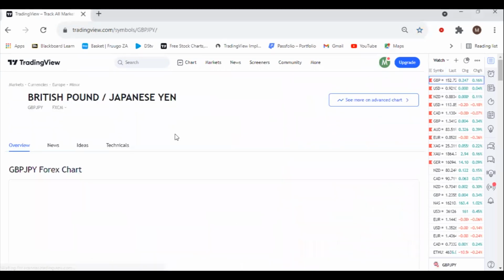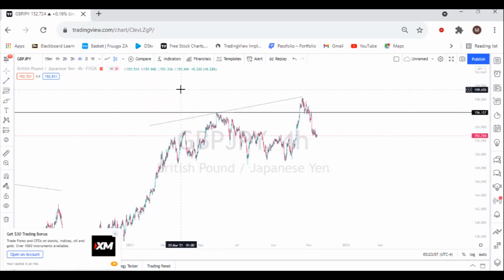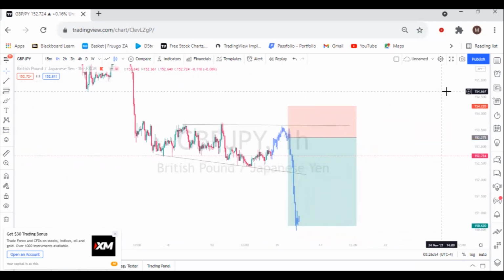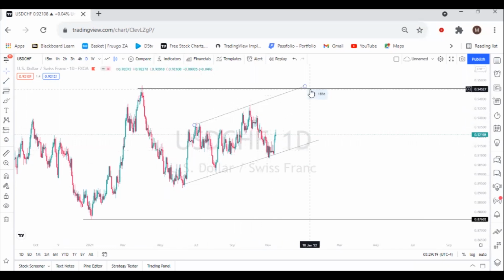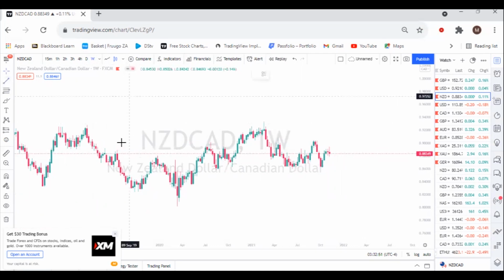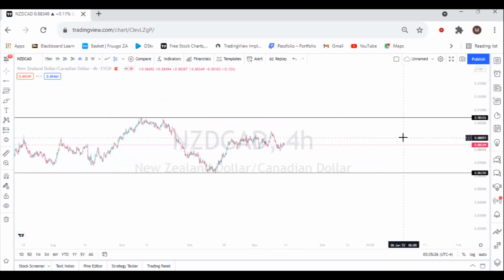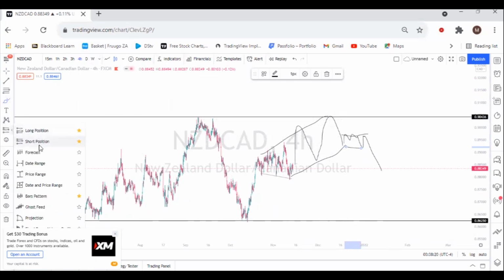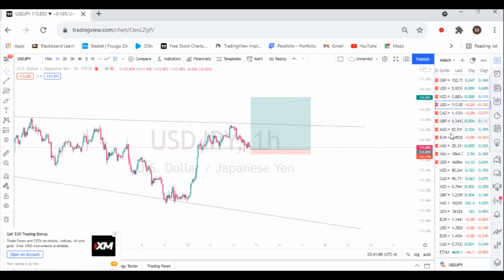Money Management | How to Trade a big Account (thank you 11k subscribers)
the best strategy to succeed as a profitable trader.
analyzing using FALCON.
featured: Crist Hendrix nba
NEVER BROKE AGAIN